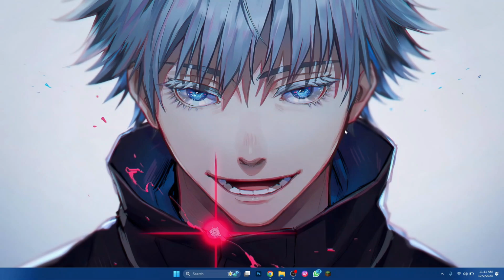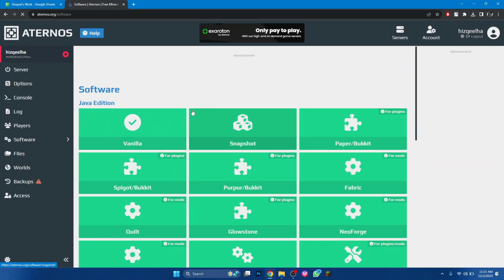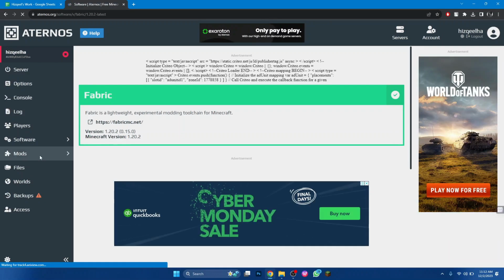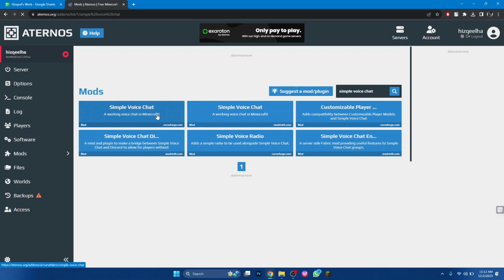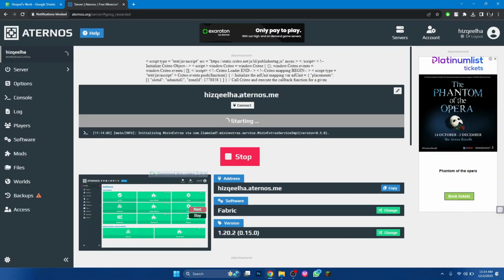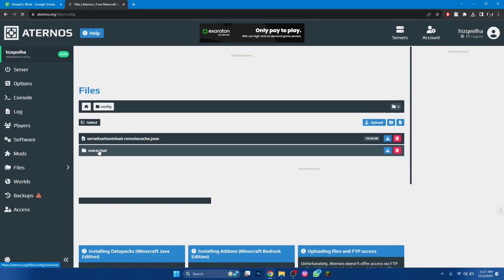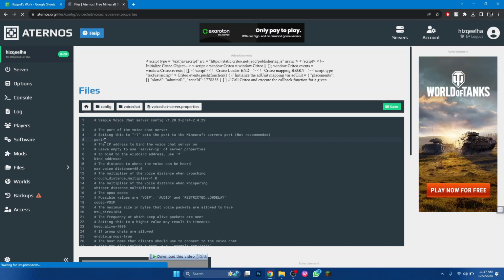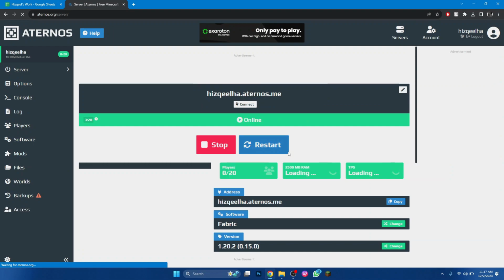How to Get Simple Voice Chat On Aternos | 2023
How to Get Simple Voice Chat On Aternos

In this video I'll show you how to Get Simple Voice Chat On Aternos. The method is very simple and clearly described in the video. Follow all of the steps & Get Simple Voice Chat On Aternos